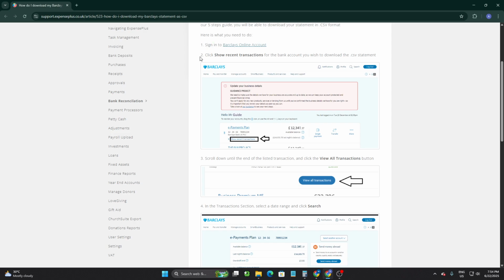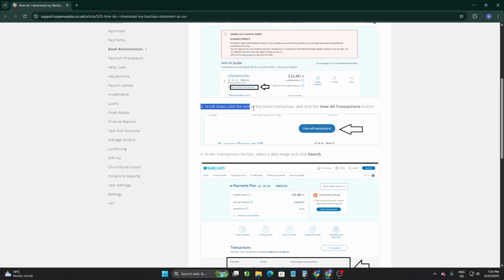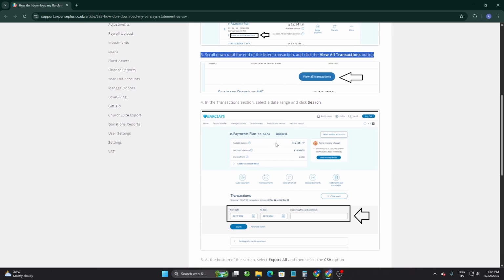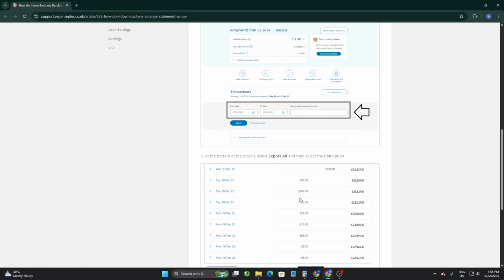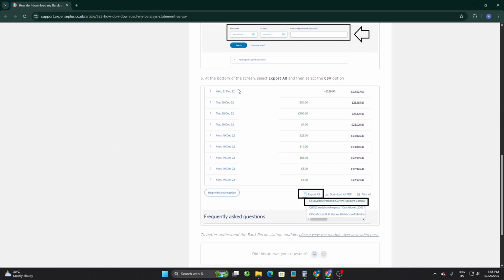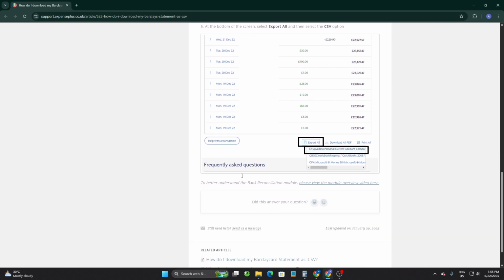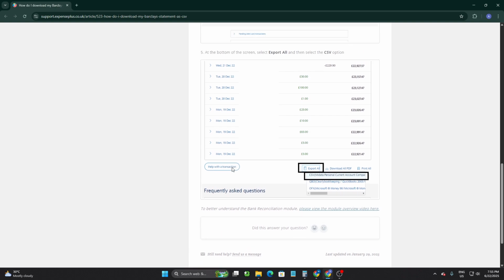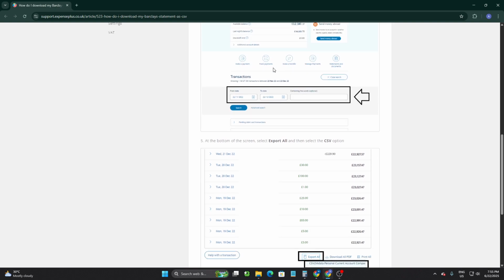How To Extract Statements From A Barclays Account (2025)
In this video, you will learn How To Extract Statements From A Barclays Account quickly and easily. We cover step-by-step methods to download your Barclays bank statements online, access your transaction history, and manage your account documents securely. Whether you need monthly statements or specific date ranges, this guide shows you how to get your Barclays statements hassle-free.